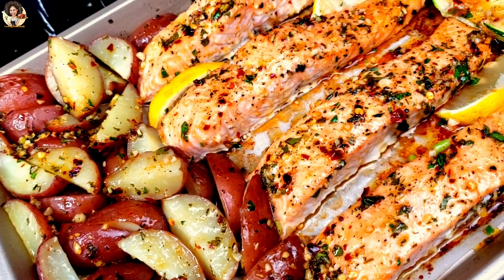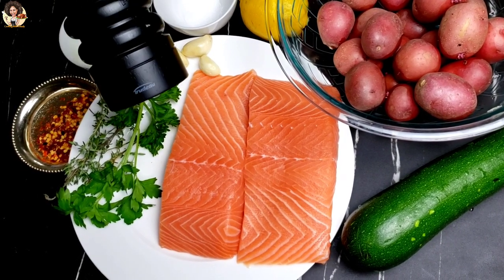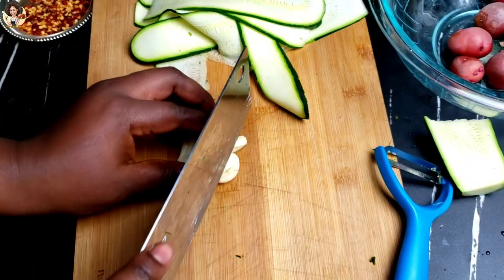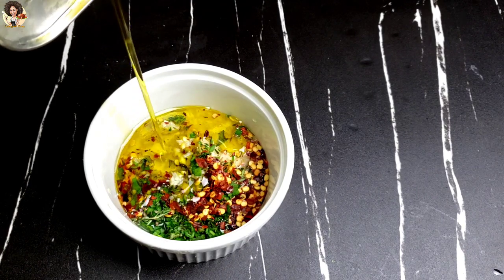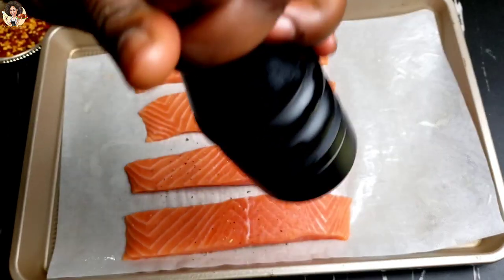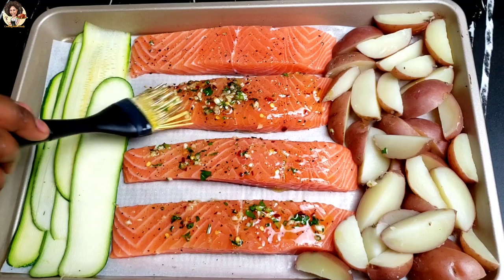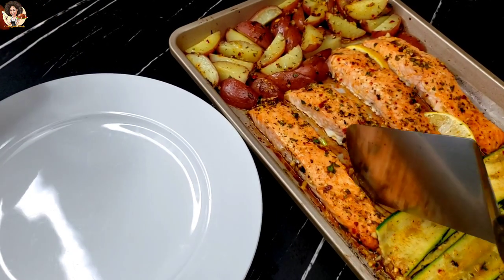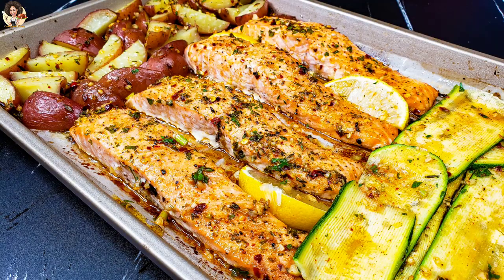One Sheet Pan Baked Salmon With Crispy Potatoes and Zucchini | Ready in Just 30mins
This One Sheet Pan Salmon with Crispy Potatoes and Zucchini is a no regret Dinner recipe you wouldn't want to miss out. For the Parsley Garlic sauce, you can double the recipe so as to use as a dip or side sauce. Keep Trusting my Recipes...
Claudy

1 lb Salmon
340g Mini Red Potatoes, Quatered
1 Zucchini
⅓ Cup Olive Oil
2 tbsp Lemon Juice
2 tsp Salt ( ½ to boil Potatoes, 1 to Season Salmon, ½ for Parsley Mix)
1½ tsp Blackpepper (1 to Season Salmon ½ for Parsley Mix)
4 Garlic Gloves
2 tsp Chilli Flakes
Fresh Thyme and Parsley
1 lemon for Garnishing

Check out my Grilled, Roasted, Baked Whole Fish and Fish Fillet Recipe. You will LOVE them!!!